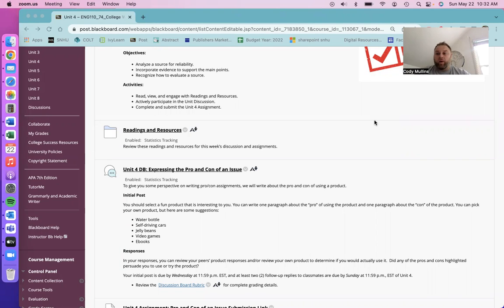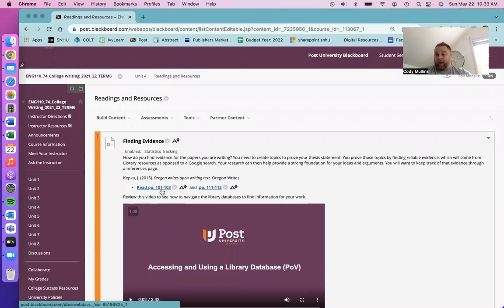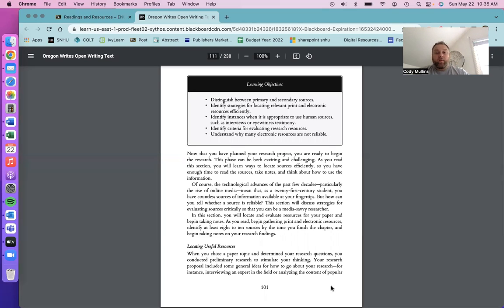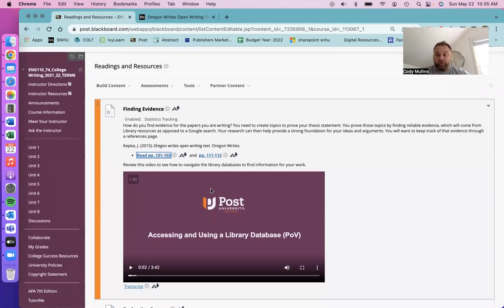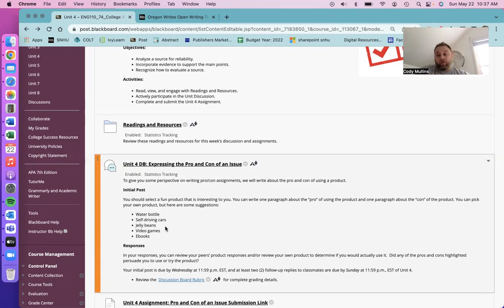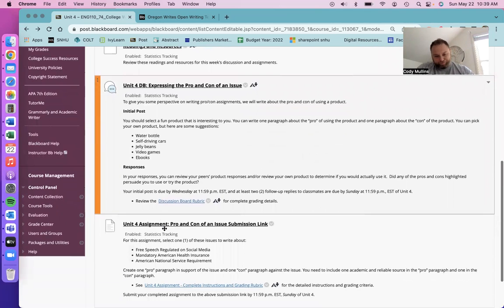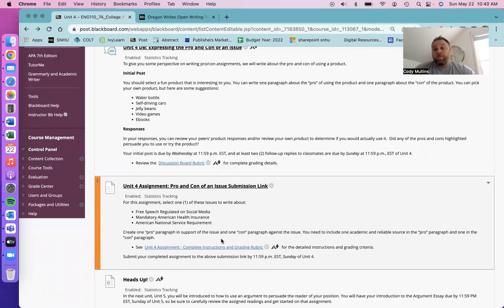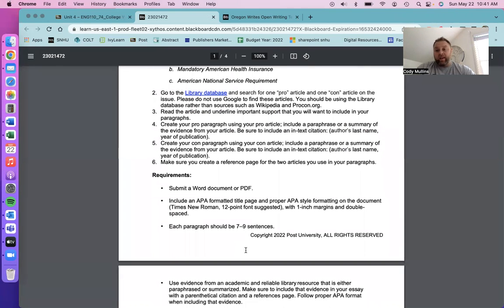ENG 110 Unit 4 Preview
This week you will work on two different assignments that ask you to consider the pros and cons of an item or an issue.

You will also conduct research in the virtual library and incorporate sources into your work.